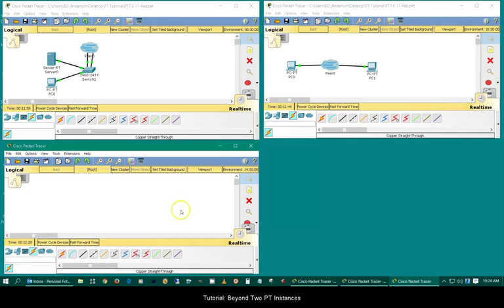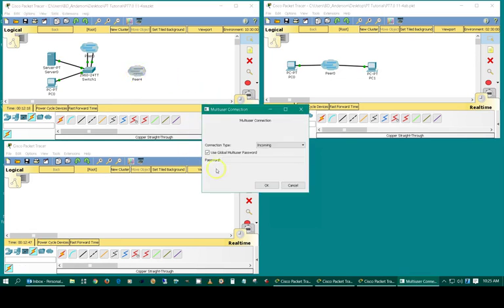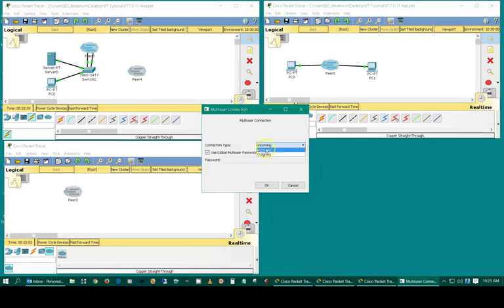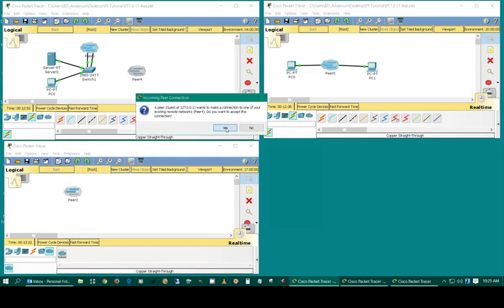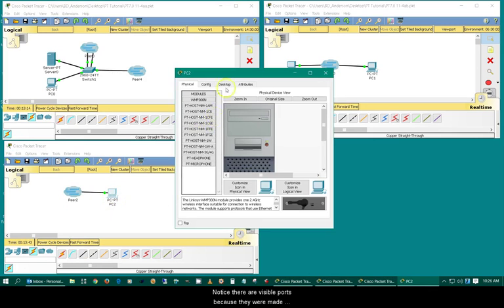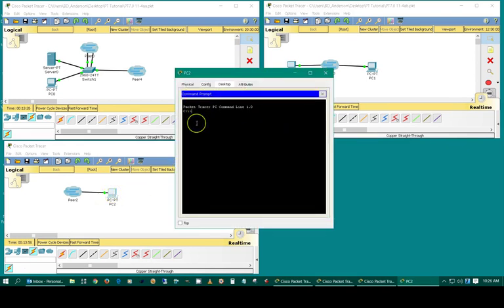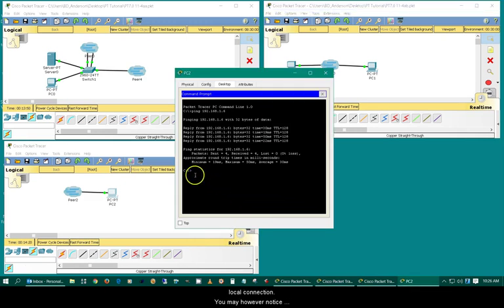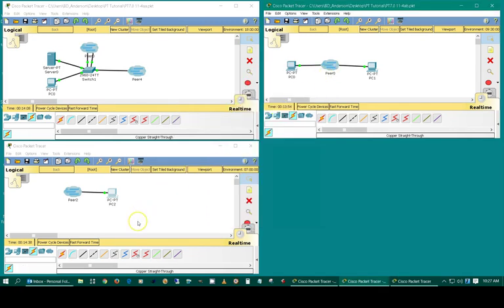Tutorial - Packet Tracer #44